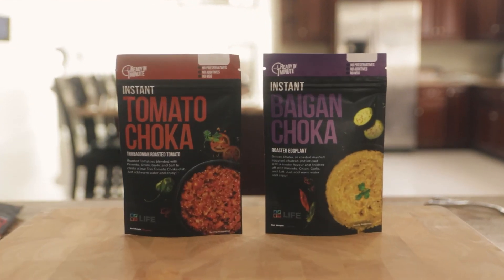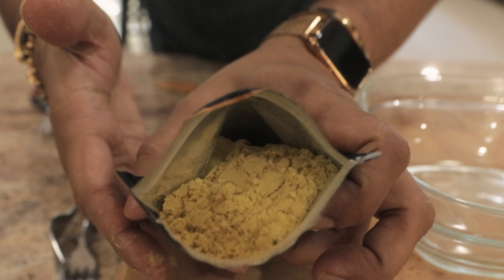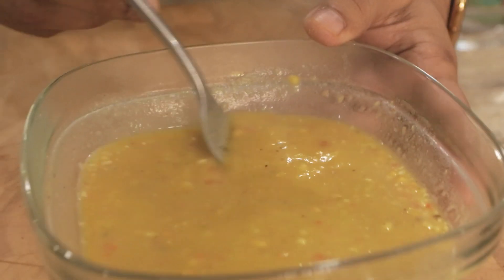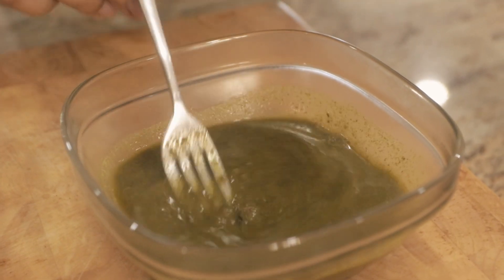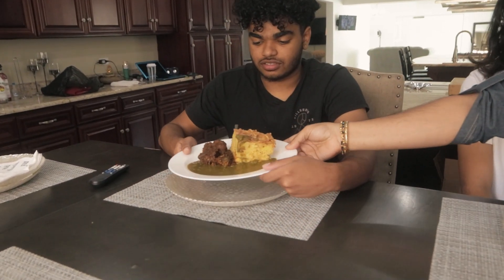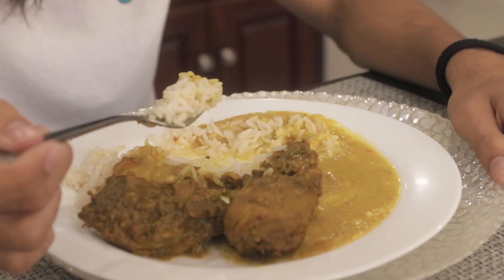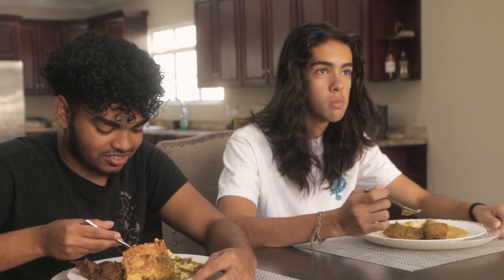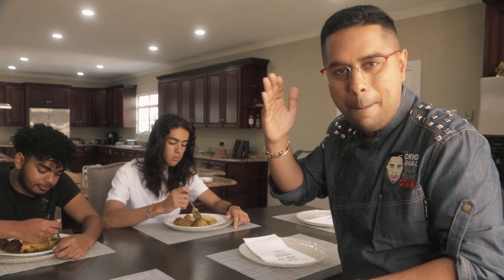Teenagers Try Instand Dhal & Callalloo - Chef Jason & Novo Farms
Chef Jason Teams up with Novo Farms as they present the New Instant Line of Products from LIFE. Today they dona Blind Taste Test on Instant Dhal & Callaloo on Teenagers and hear their response.